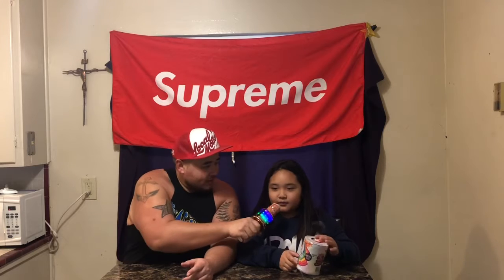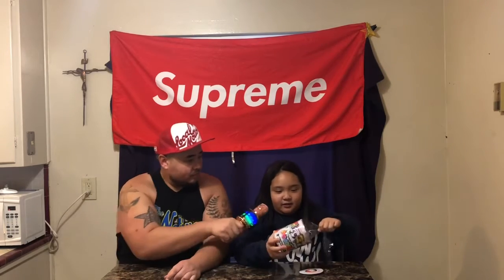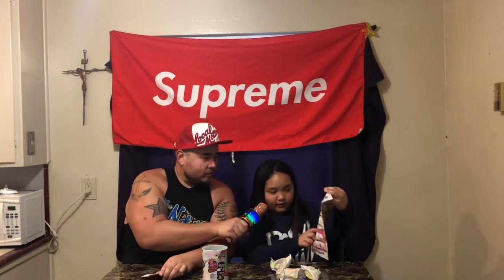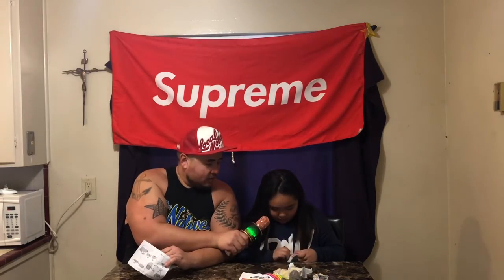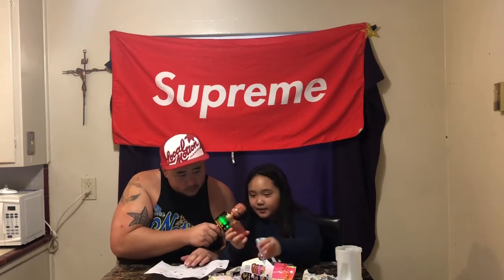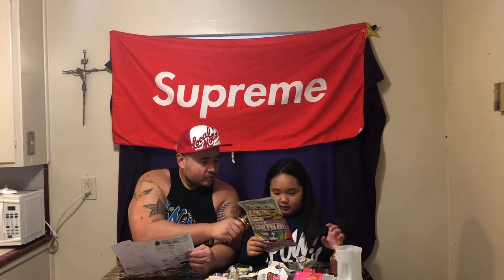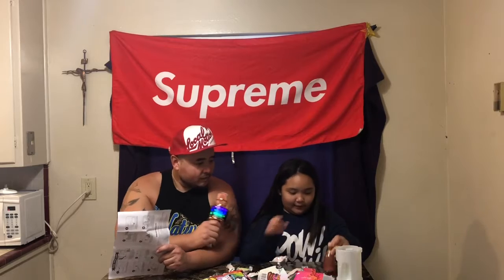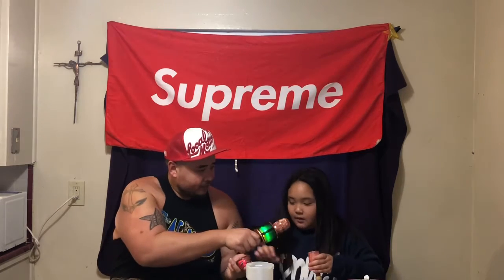Poopsie Slime Review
Toy Unboxing